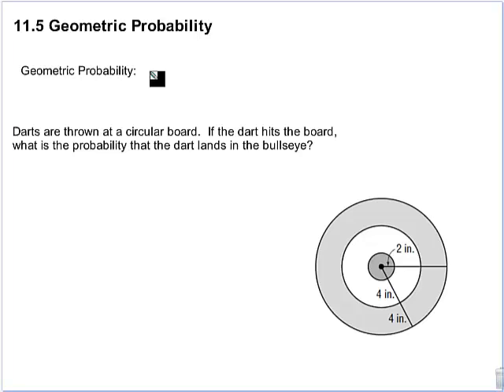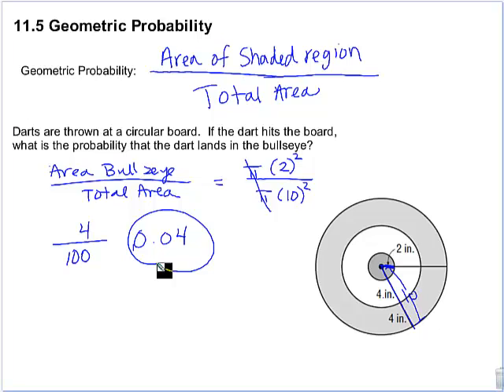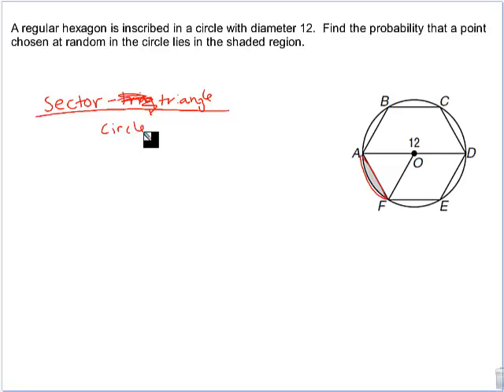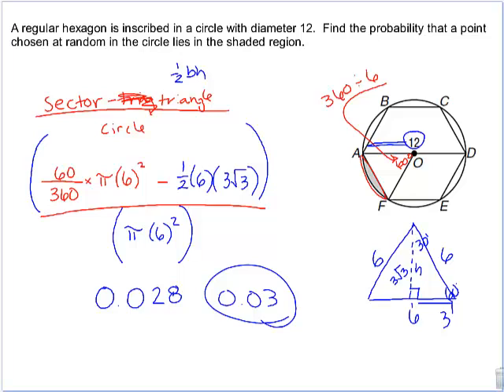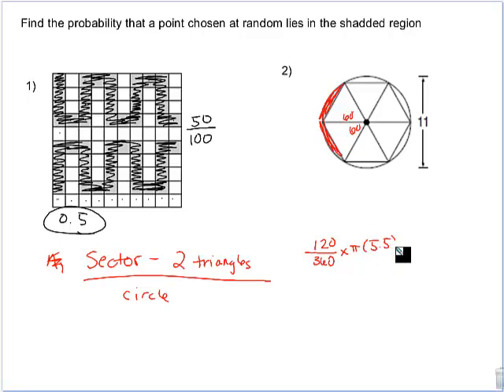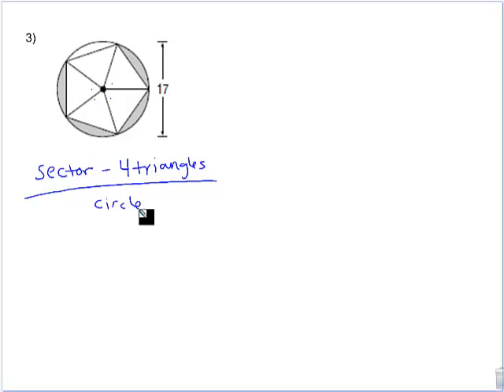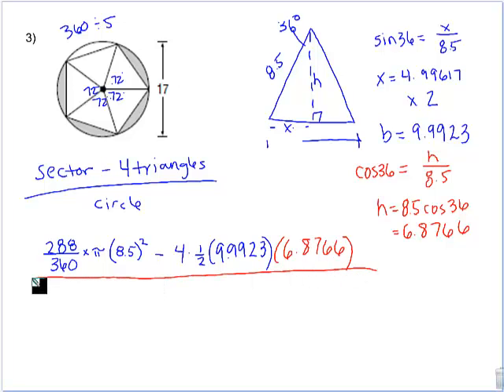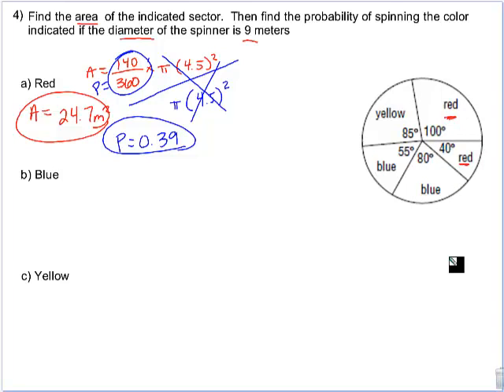11.5 Geometric Probability